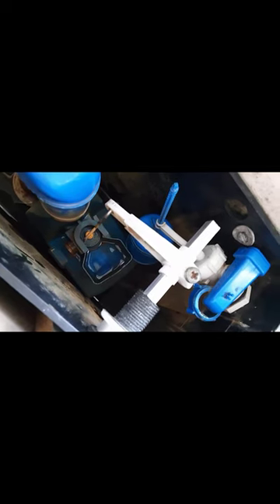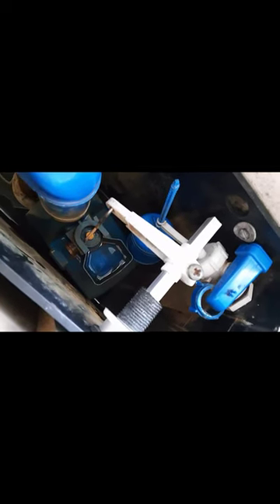Torbeck Side Entry Filling Valve - Filter Clean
Our hidden cistern was overflowing.
The reason ?
The filter was blocked.

Our cistern is gravity or mains fed . (I can switch between the two)
When gravity fed it's from a tank in the loft filled by an electric pump in a well connected to a float switch in the tank.

It usually works well and saves money as we are on a water meter.
However, occasionally the filter blocks causing the cistern to overflow
This recording shows me fixing it, a job I have to do every couple of months.

It does occasionally have a problem when fed from the mains but the process of cleaning is the same. Just make sure you don't drop the float or the little key that comes with the valve.